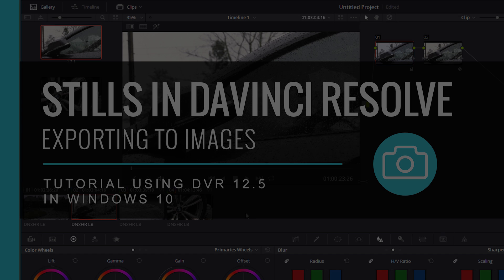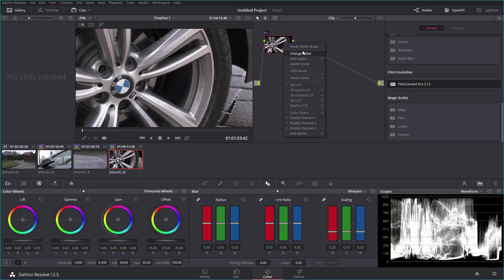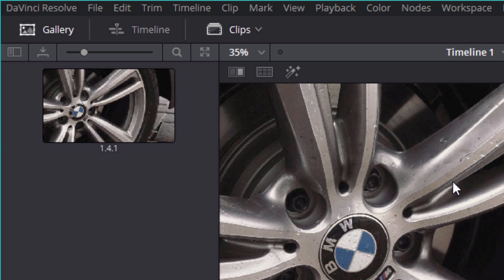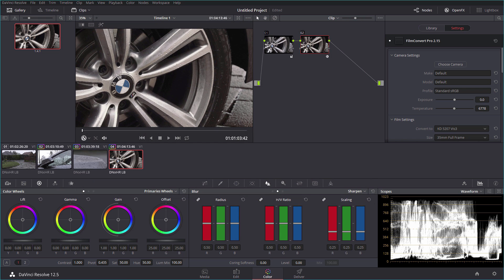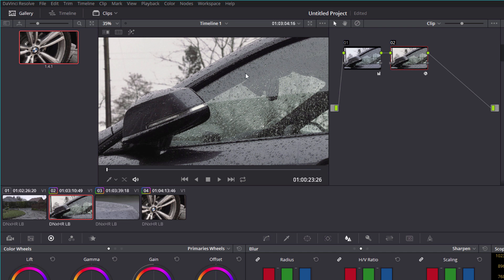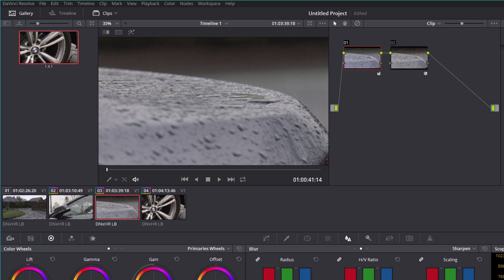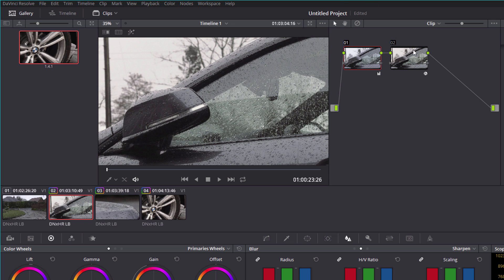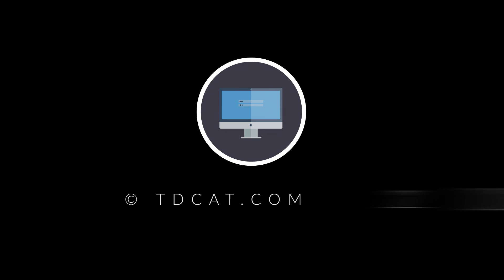Exporting Stills in Davinci Resolve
One of my favourite features in Davinci Resolve is the stills feature. Frames can be captured so easily and intuitively and exported to image files but also carry grading information and can therefore be used to help grade other clips or even be imported (DPX for example) into a completely different system (not covered here). I also use them to act as visual undo points so when I like a grade, I capture a still and then continue to adjust things knowing that just clicking on the still will take me back to that previous point.

A really nice implementation of a common feature. BlackMagic really got a lot right when they designed this software.